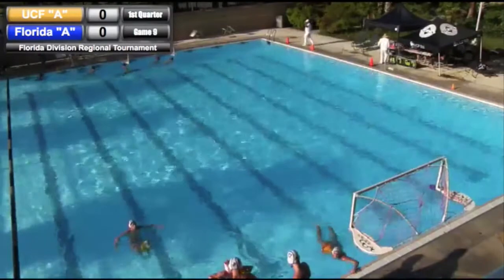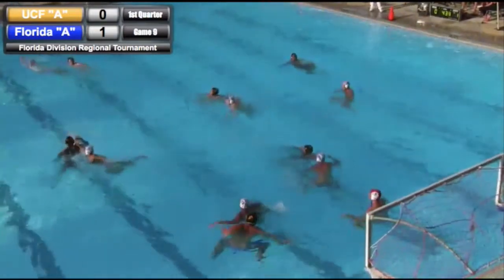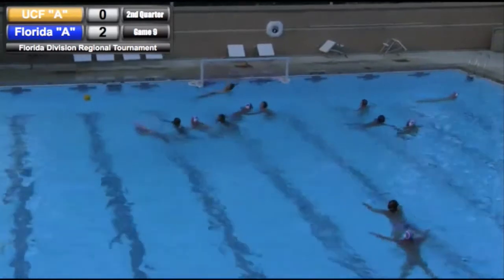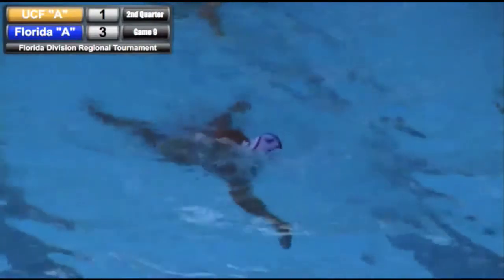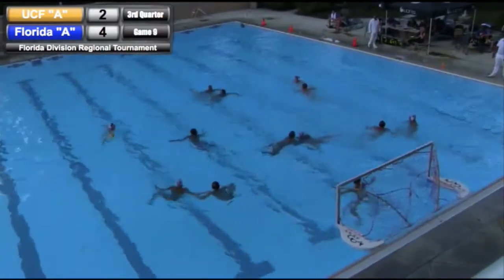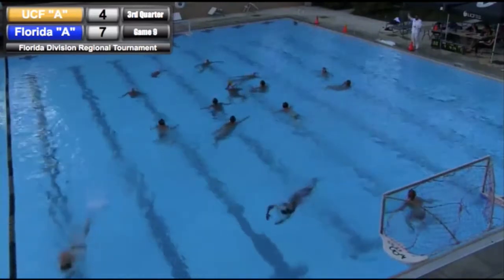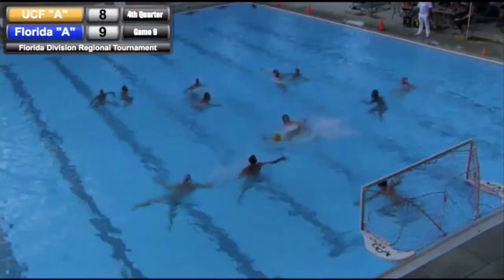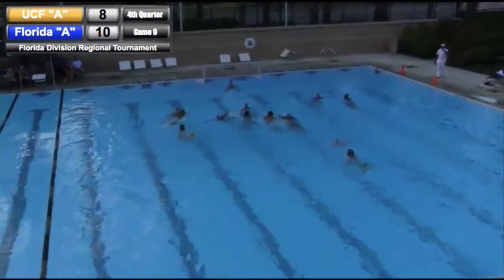CWPA Network Game of the Week: Central Florida vs Florida at 2016 Florida Division Tournament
The Collegiate Water Polo Association (CWPA) Game of the Week series continues with a Men's Collegiate Club Florida Division Game from September 10, 2016 pitting host the University of Central Florida versus the University of Florida.